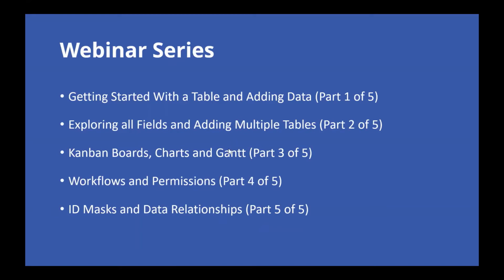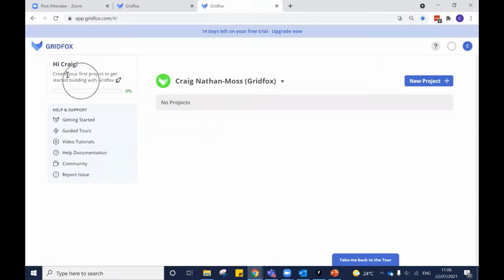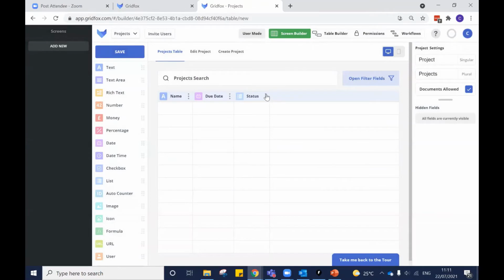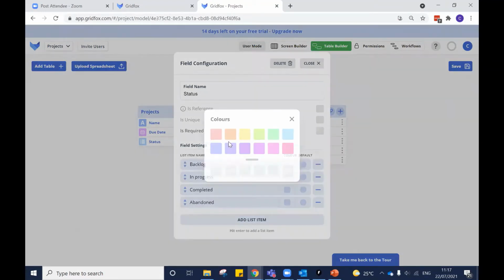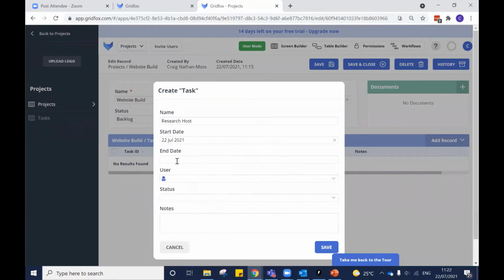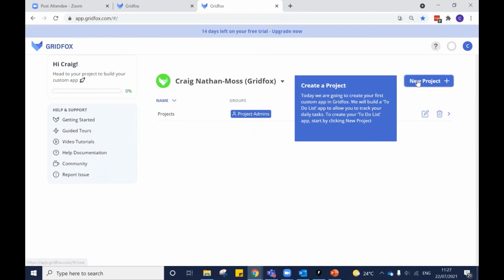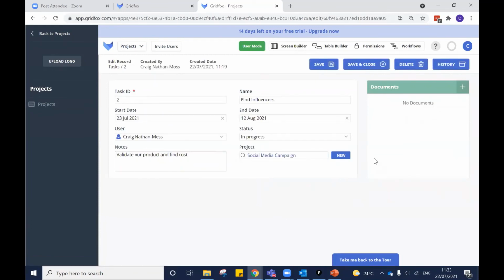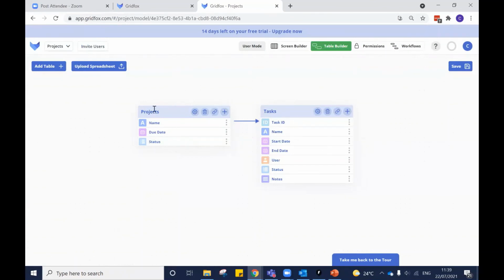Getting Started with Gridfox: Creating Tables (Webinar Series 1/5) 🦊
Our Getting Started webinar series will teach you the basics of the Gridfox platform. This part 1 will cover:

🔨 Building a Project
➕ Adding Data
⛓ Connecting Data